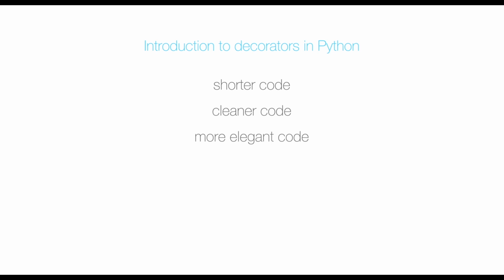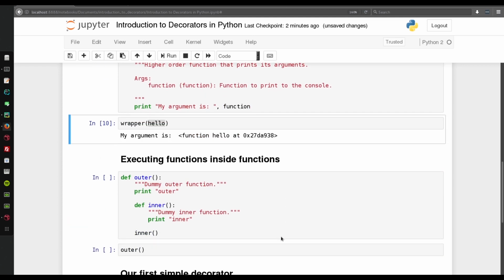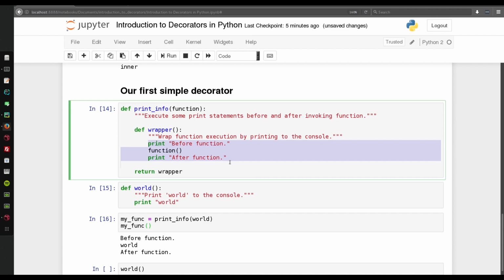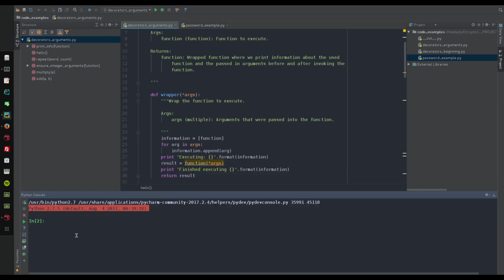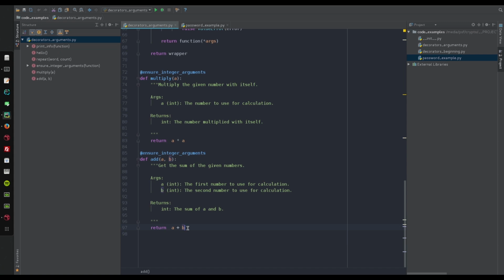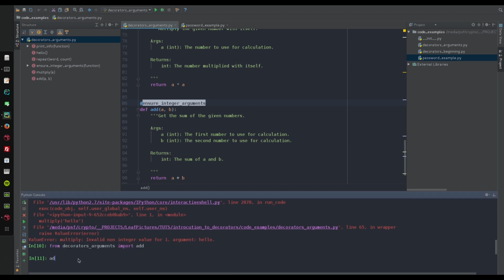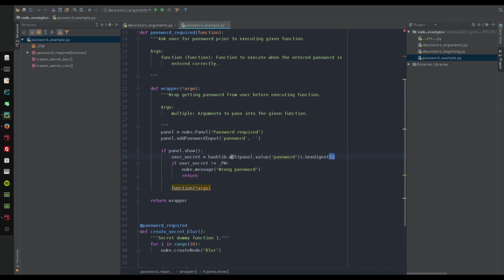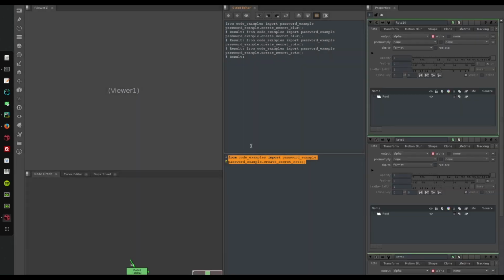Introduction to decorators in Python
Decorators are a very interesting technique inside Python to create more elegant, shorter and better maintainable code. If you have never worked with decorators in Python then this tutorial will try to get you up to speed on this topic. It's definitely a technique to have at your tools belt and having understood decorators is mandatory for every python programer who wants to go beyond a basic level.

In this tutorial we'll have a look at general concepts in Python that built up to decorators. We will have a look at a few decorator examples and will have a look at some real world examples. In the end of this tutorial we will have a look at how to apply decorators inside Foundry's Nuke.